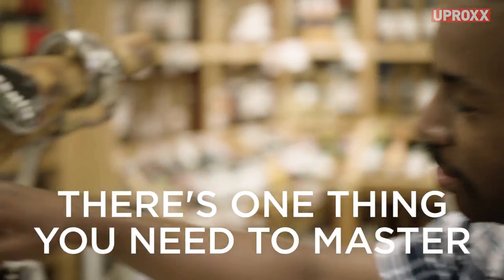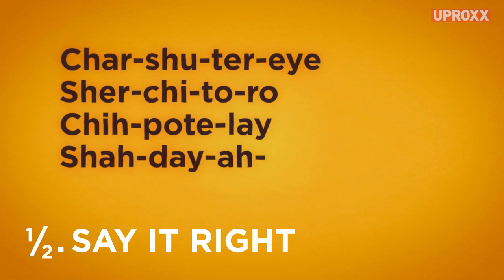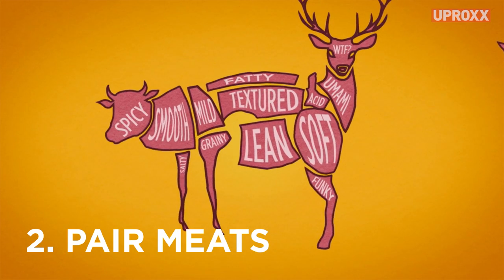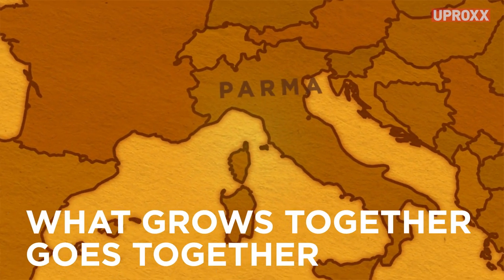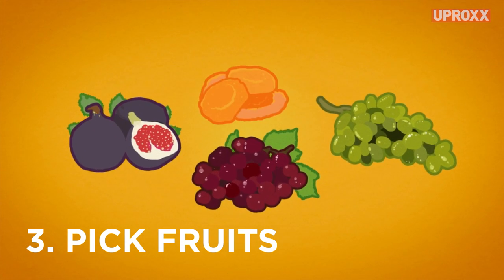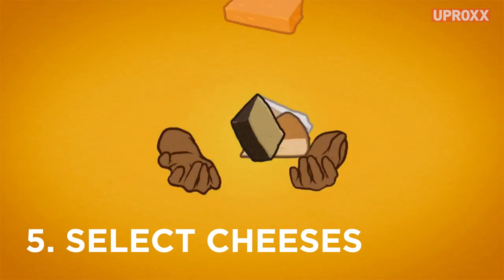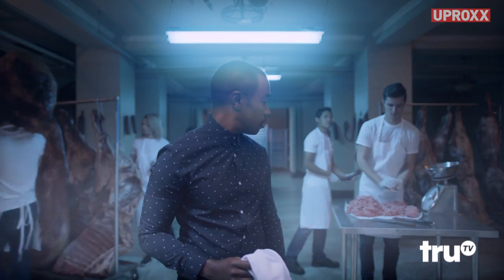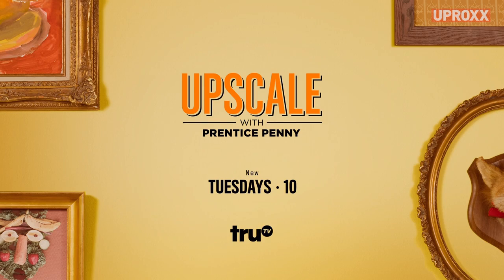Meats, Cheeses, and Fruits! Charcuterie 101 | UPSCALE